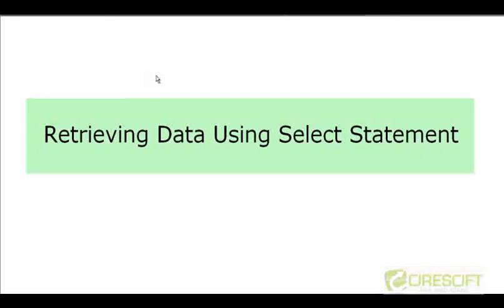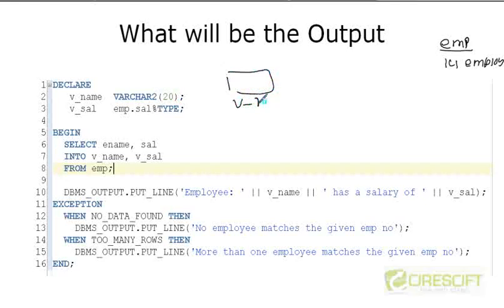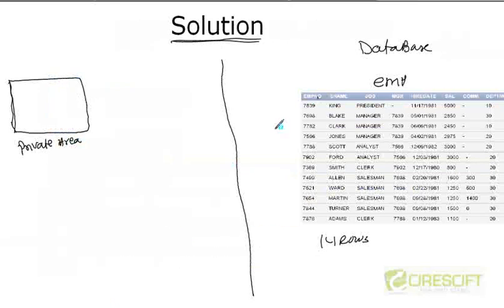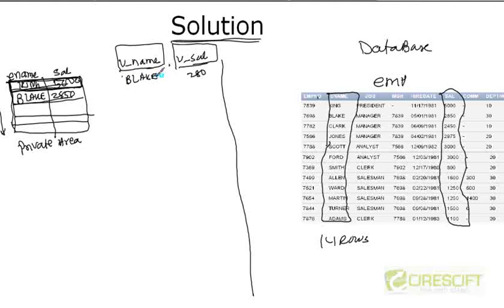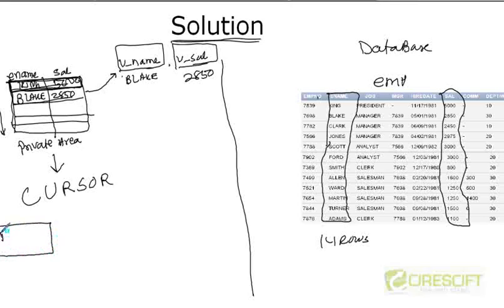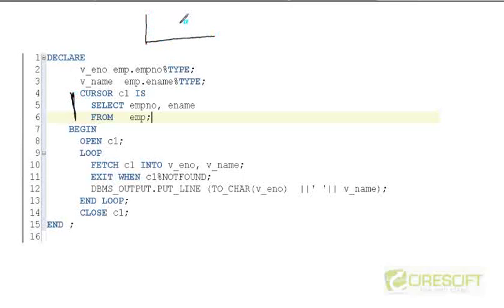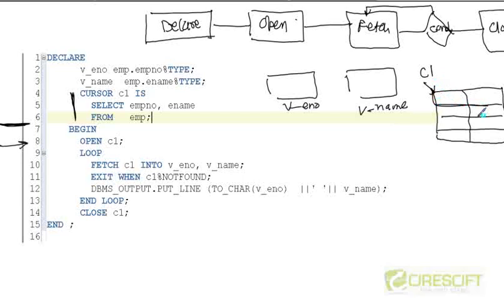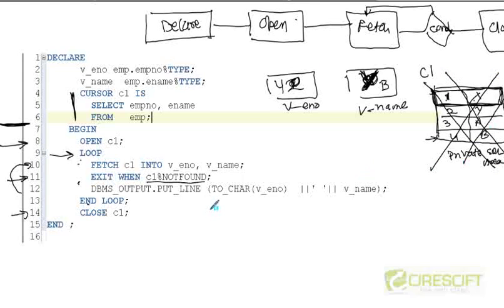PLS 9 Oracle PL SQL Cursor